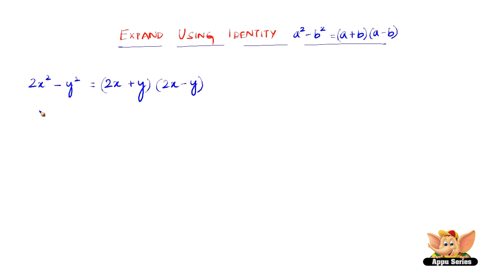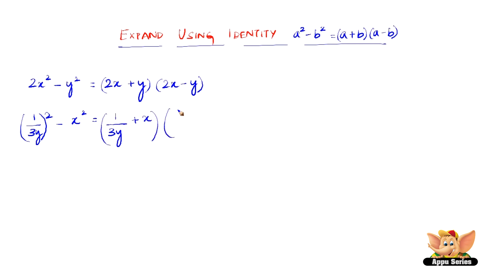How to expand using the identity 'a2-b2=(a+b)(a-b)' ?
This video shows how to expand using the identity
'a2-b2=(a+b)(a-b)'